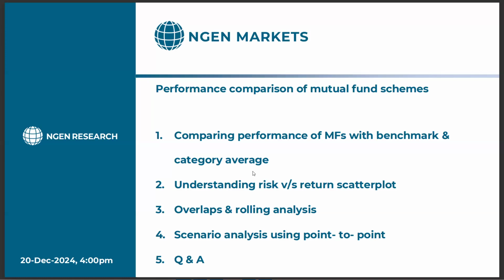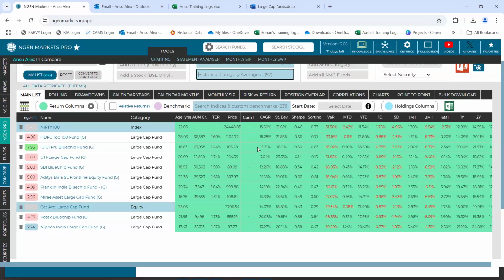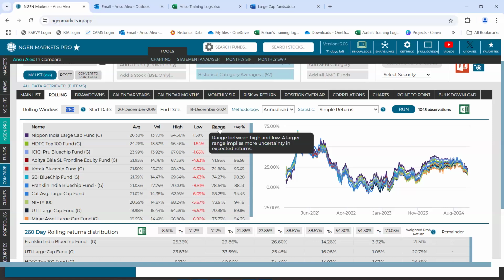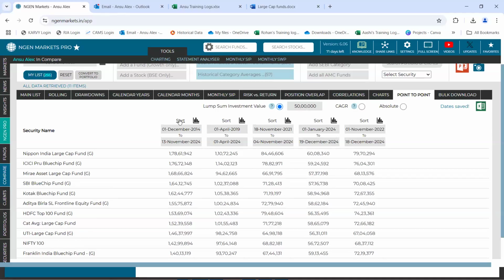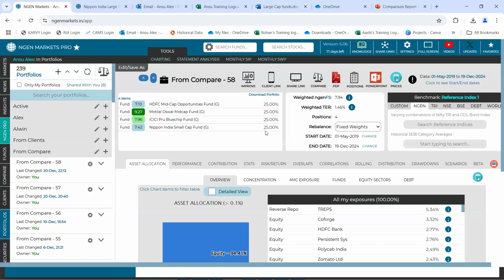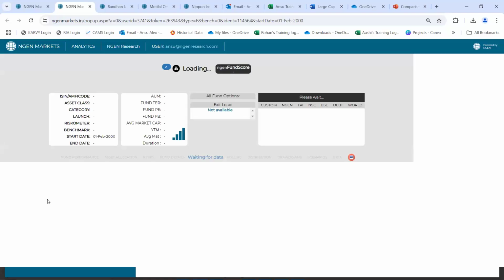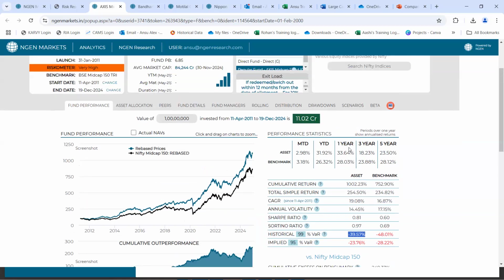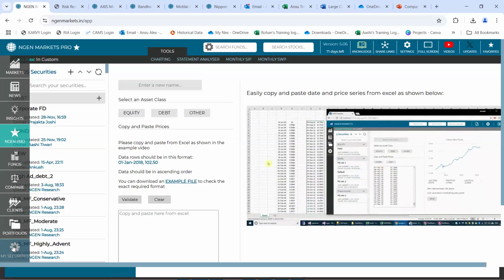Performance Comparison of Mutual Fund Schemes | Training on 20th December 2024 | Webinar Series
A recording of NGEN Markets Training with a focus on performance Comparison of Mutual Fund Schemes. This video also concentrates on Benchmarks and Category averages, Risk vs Return, Point to Point , Overlap and Correlation & Rolling Analysis